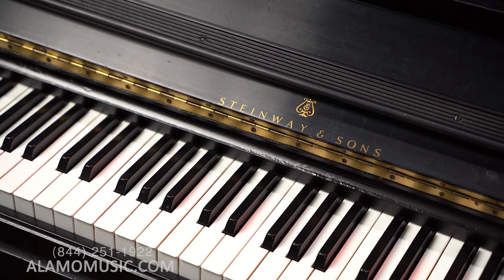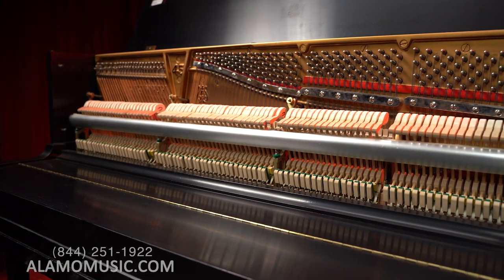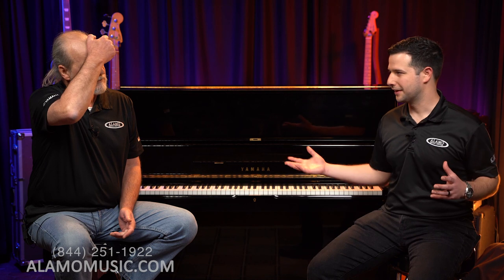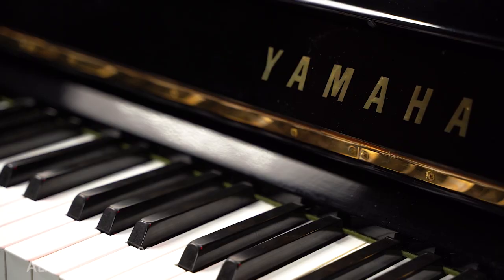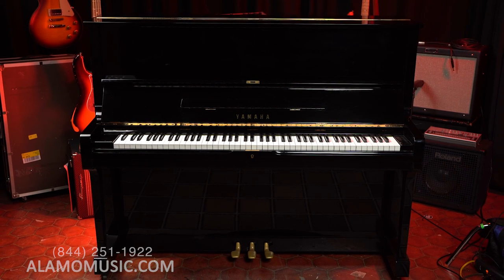Yamaha U1 vs Steinway & Sons 1098 | Which One Is Best?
It's a great day to be playing piano today! Ted and Pat are diving deep into the Yamaha U1 Upright Piano and the Steinway & Sons 1098 Studio Piano! We have amazing digital and acoustic piano options at Alamo Music Center and our other store locations. Come by to test out in person and we'll help find the best instrument for you or a loved one!